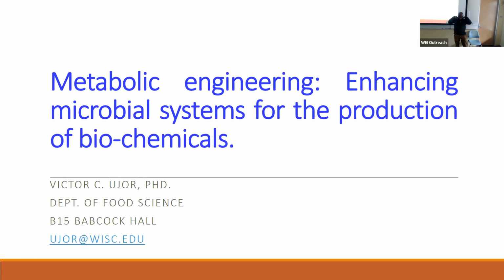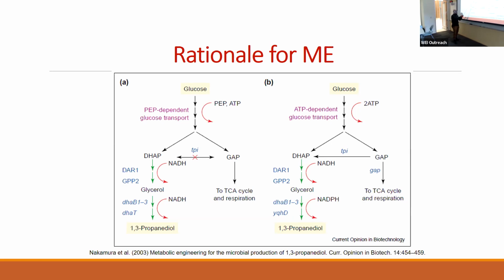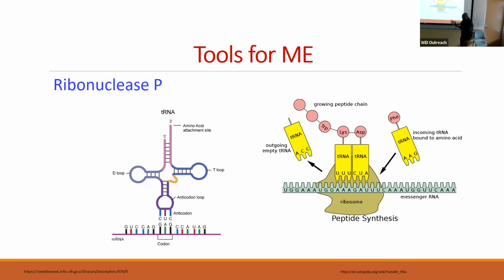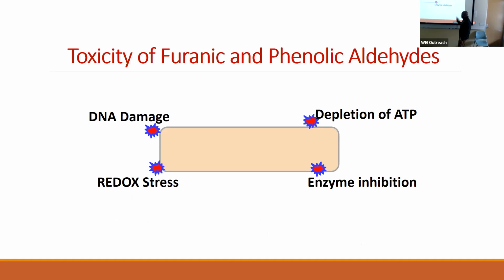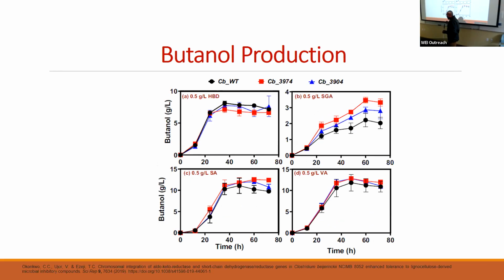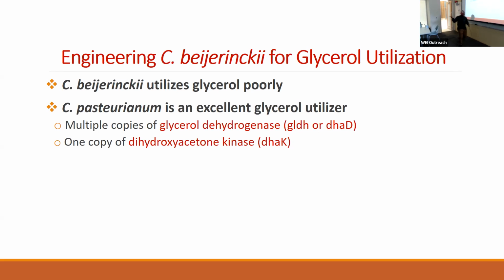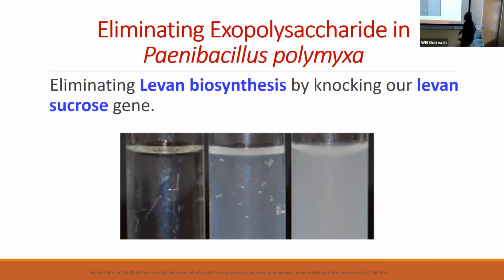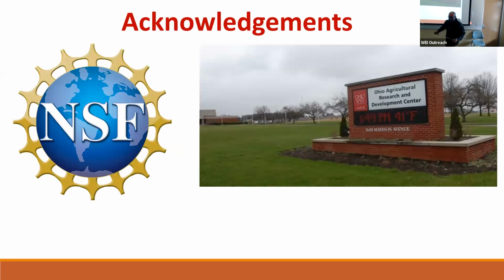Metabolic engineering: Enhancing microbial systems for the production of bio-chemicals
Victor Ujor, Assistant Professor of Food Science at UW-Madison. Presented as part of the Wisconsin Energy Institute's Sustainable Energy Seminar Series on April 4, 2022.